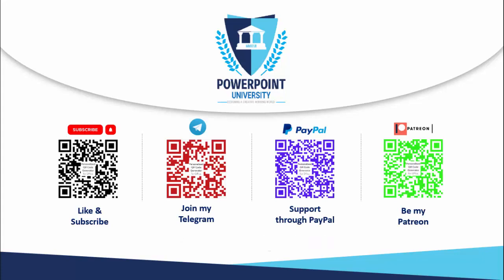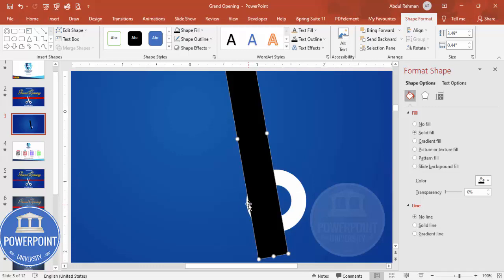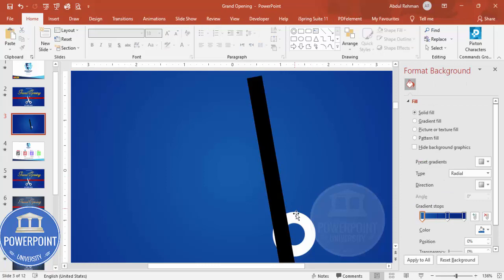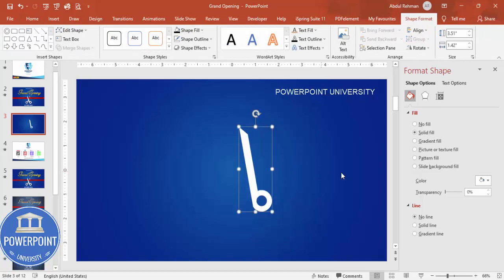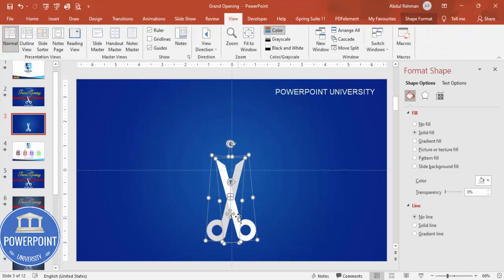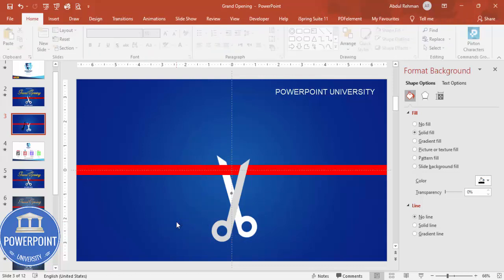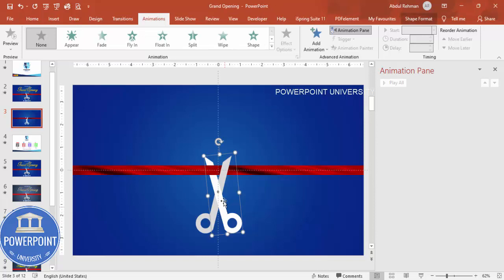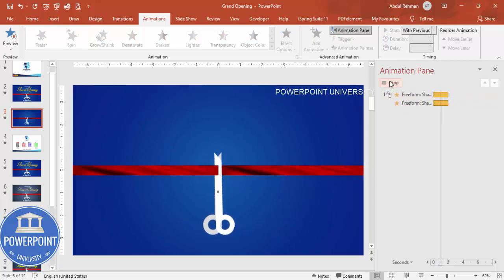Animated Grand Opening Slide in PowerPoint. Tutorial No.: 954